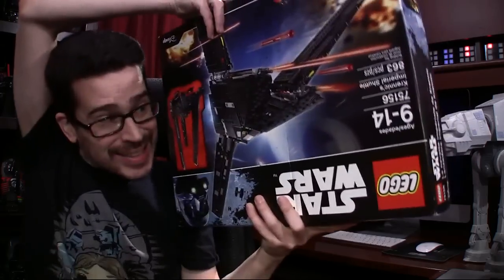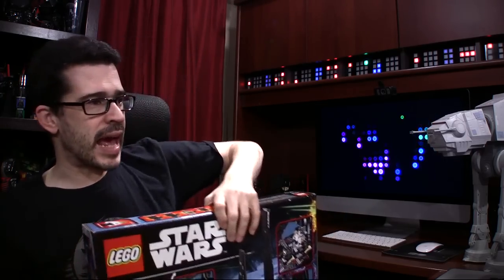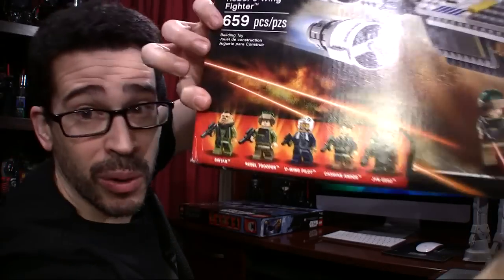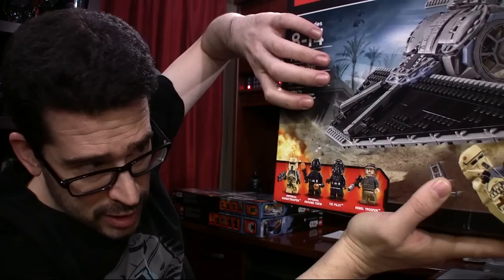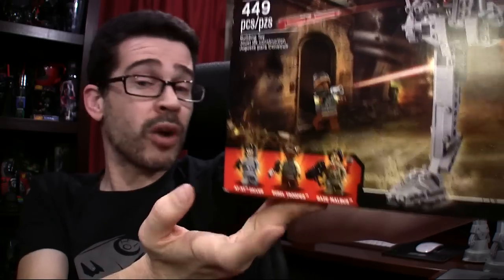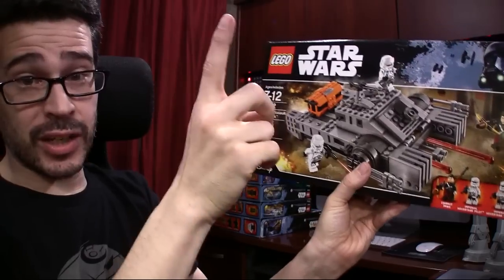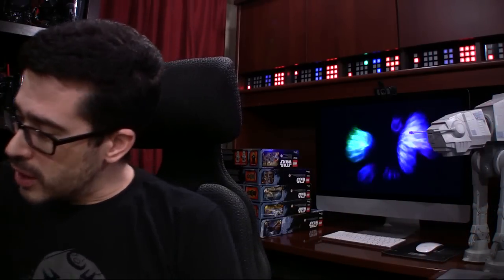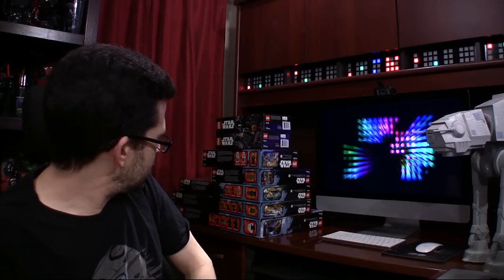Rogue One LEGO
Pirillo Picks: Rogue One LEGO (Recorded LIVE Supporters on Friday, December 9)